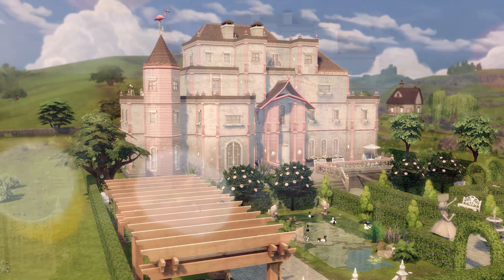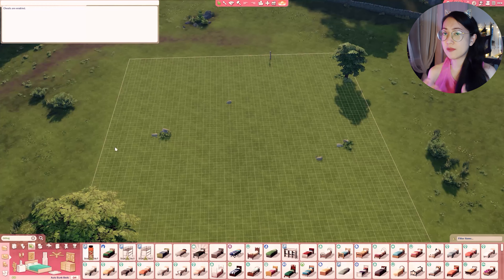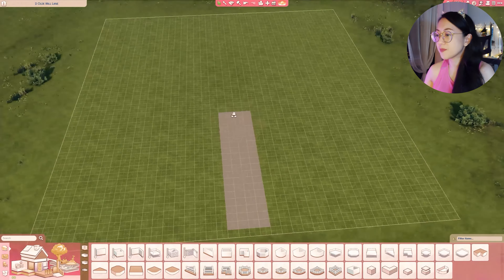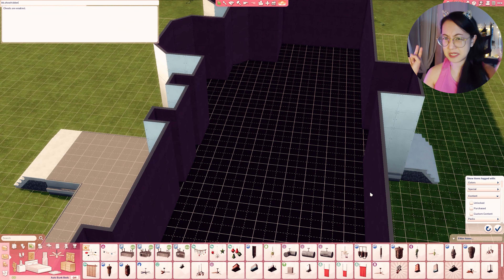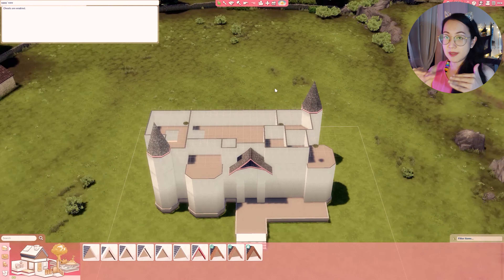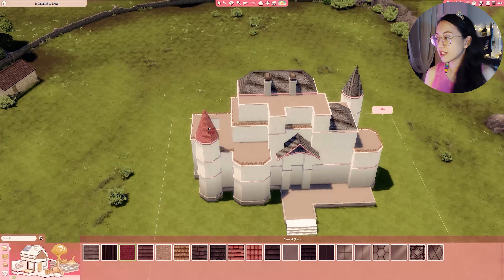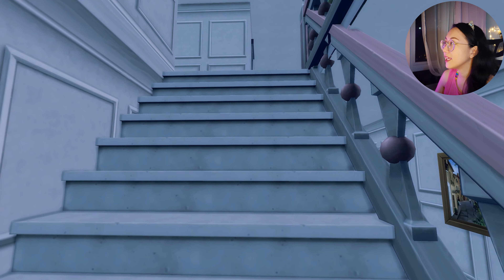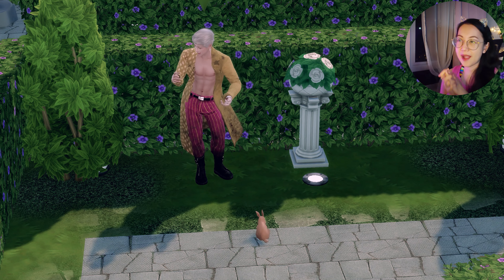Barbie Mini-Castle Sims 4 Speed Build - Base Game Only | No CC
Attempted a base game only no CC Barbie Dreamhouse Castle (turned Ciel Phantomhive Vacation Manor lol) in the Sims 4 :P Before that, an updated version first of my old tutorial video about how to enable debug items in Sims 4:
00:00 - Intro & How to Enable Debug Items (updated! as of Horse Ranch)
00:50 - Barbie Dreamhouse Mini-Castle Build
6:09 - Barbie Dreamhouse / Phantomhive Manor Tour
Haven't thought of a Sims challenge yet for this build, but definitely excited to play either Black Butler or Jujutsu Kaisen characters here soon! ^_^

=== ↓ more ↓ ===

PC stuff & other gears